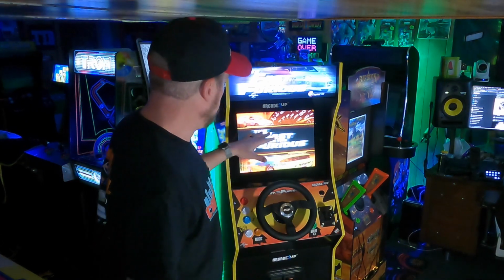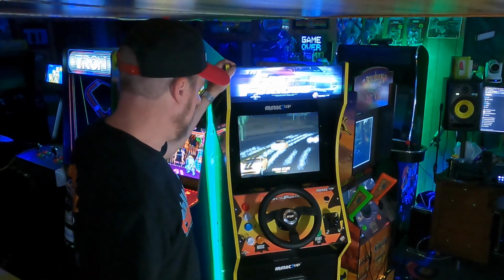Is it Fast? Furious? The Fast and the Furious Review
The Fast and the Furious review is here. With real-world reactions. Should you buy it? That's the question I answer in this video!

Daniel"s Instagram: Instagram.com/dansarcade